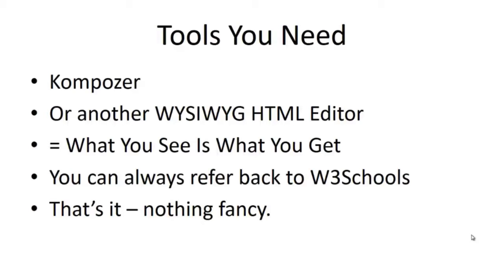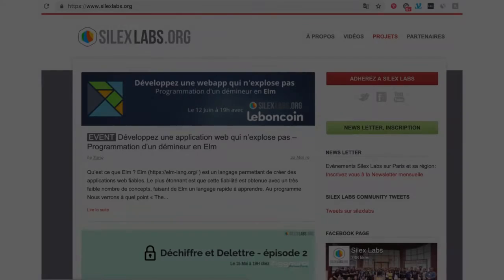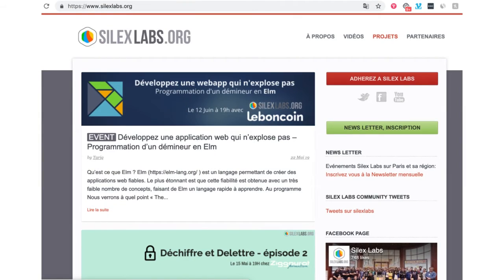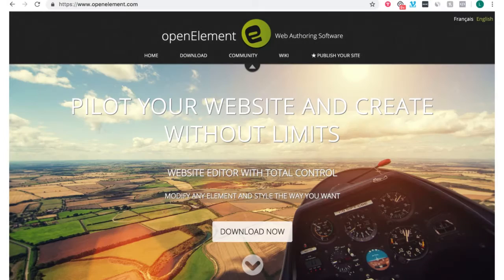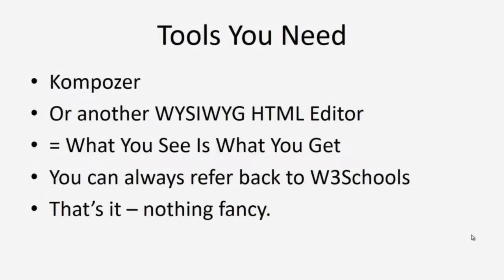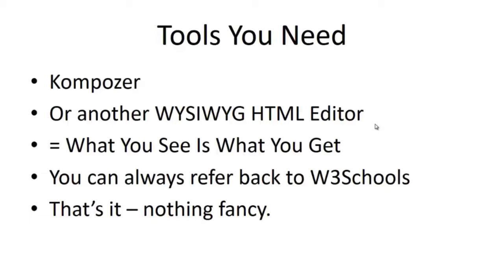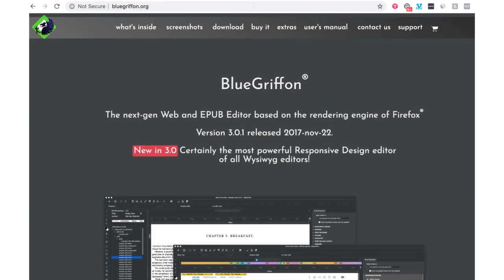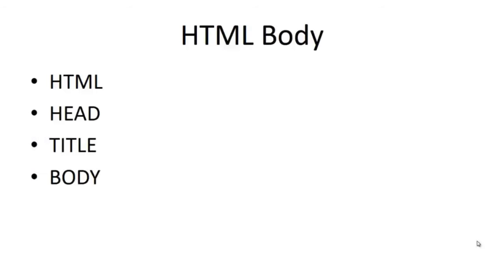71 Using HTML editors